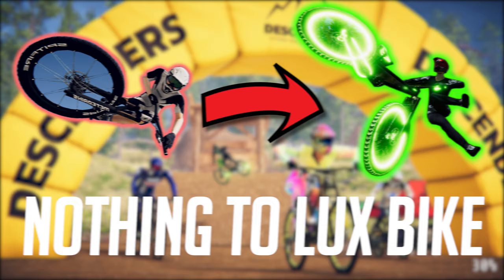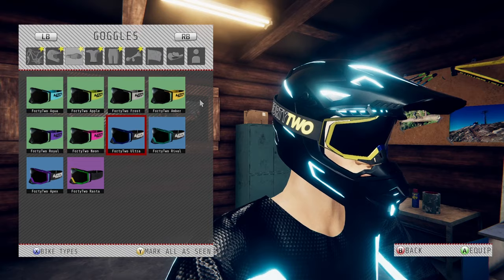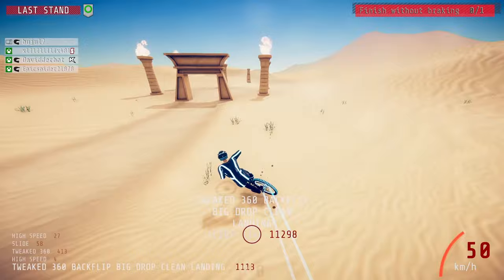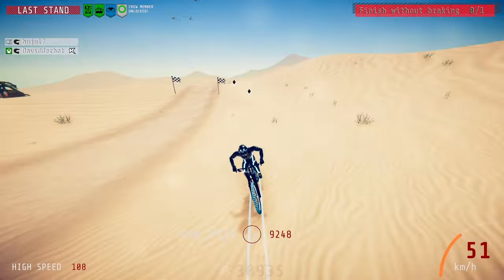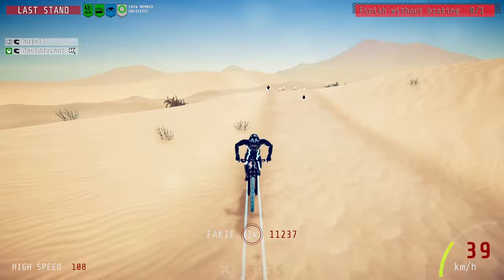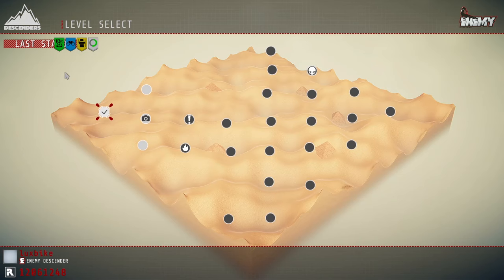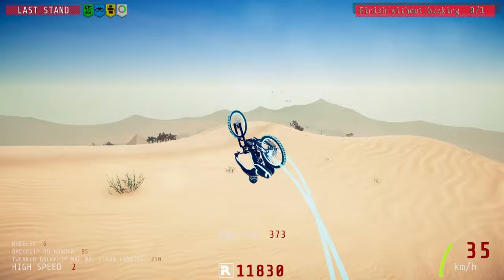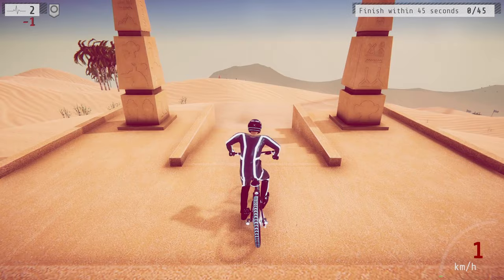Blue Lux Set | Nothing To Lux Bike Episode 50 | Descenders